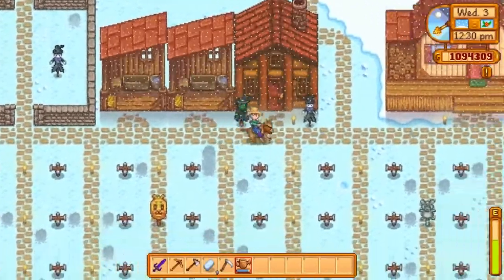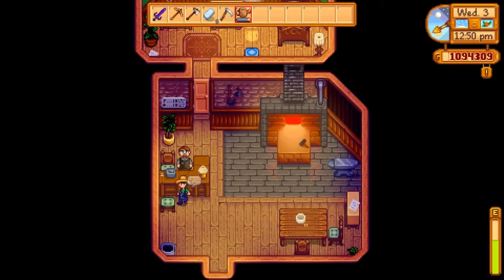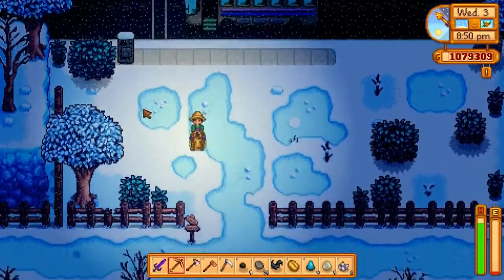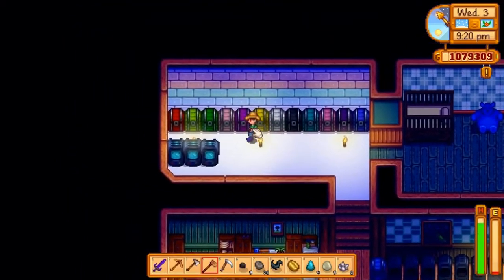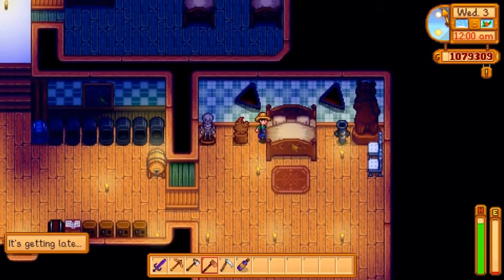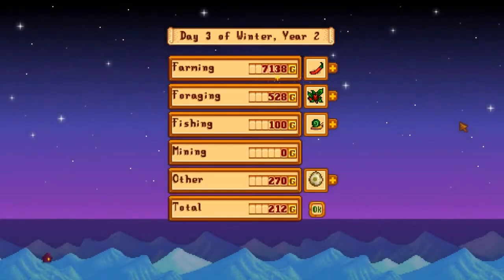Stardew Valley Multiplayer : #2.87 : Harvest Farms